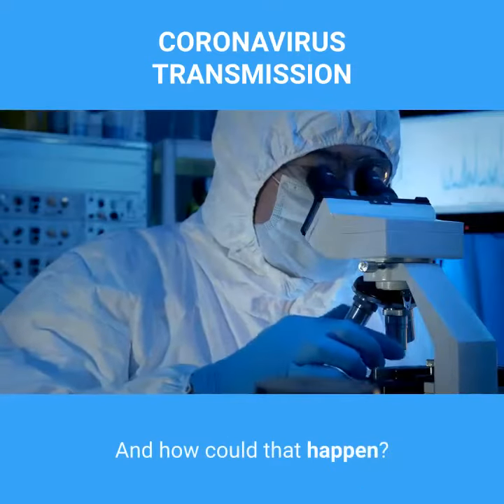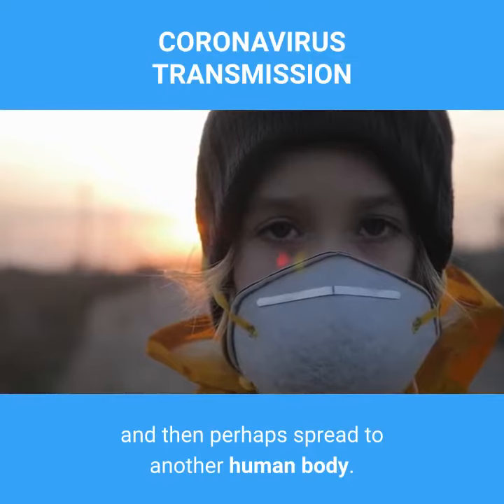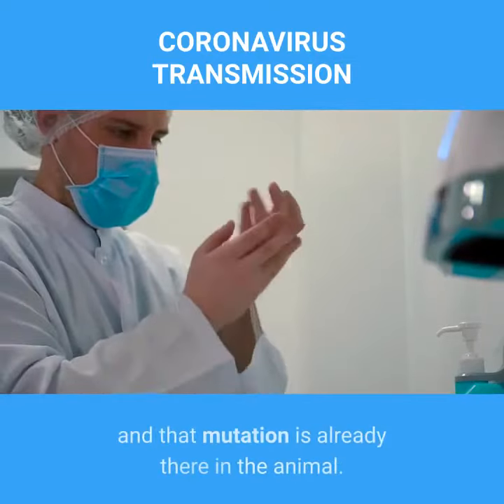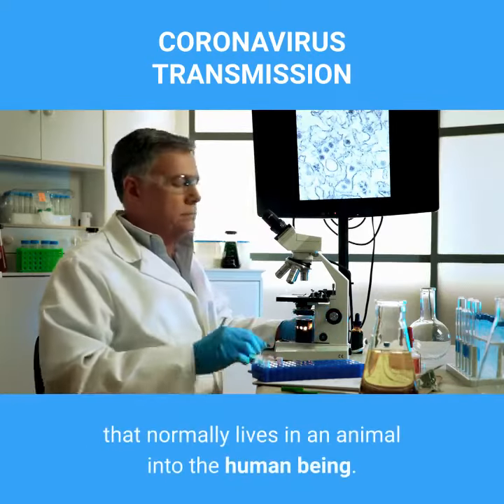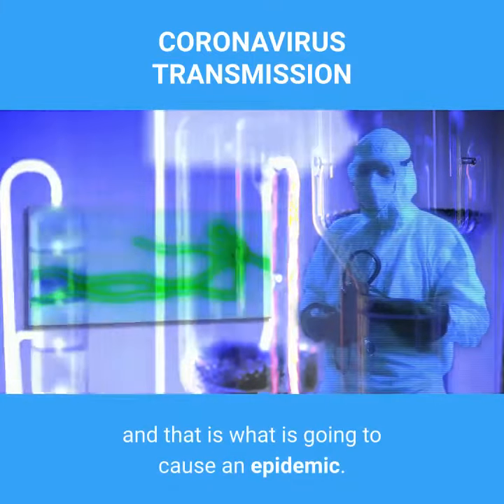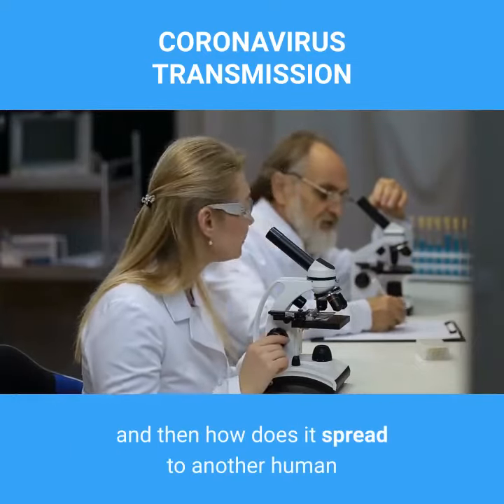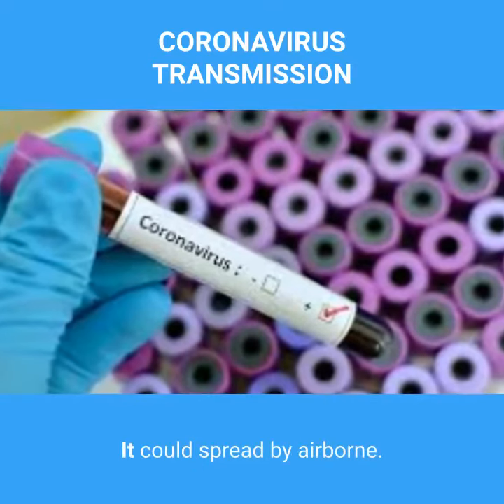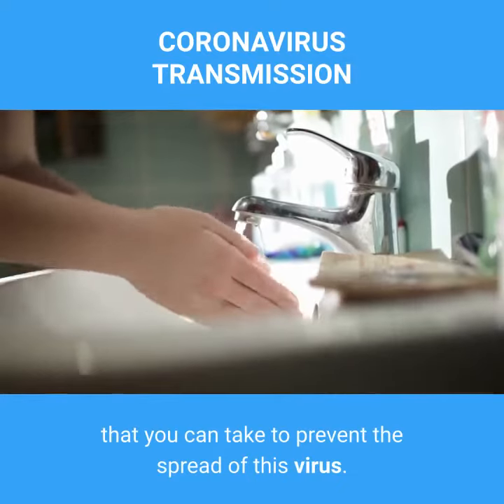Coronavirus Transmission - Everything You Need To Know About Coronavirus (P.3)